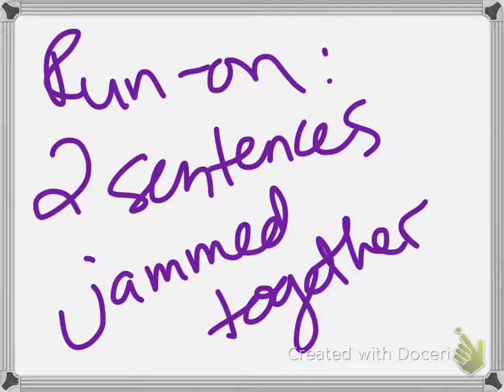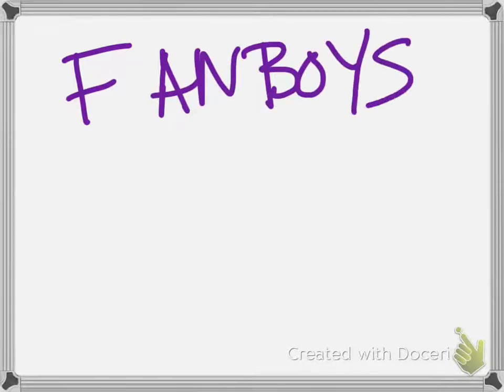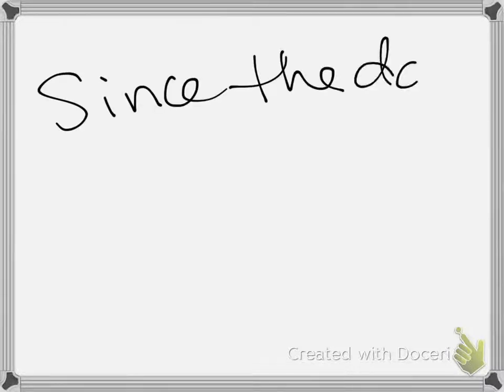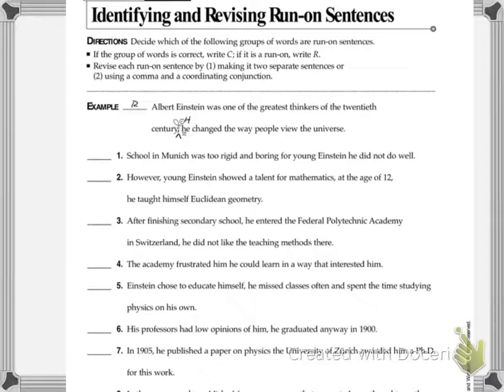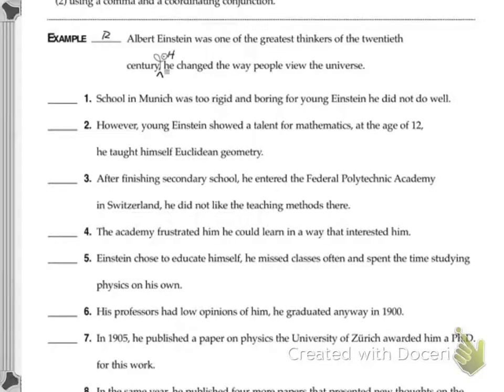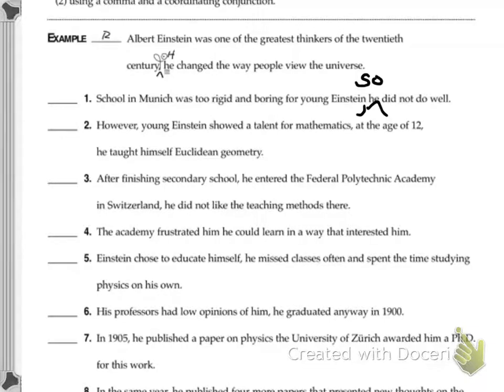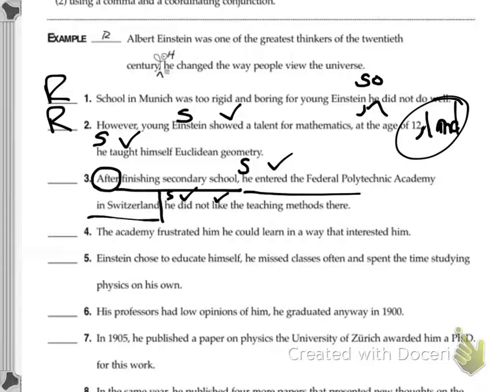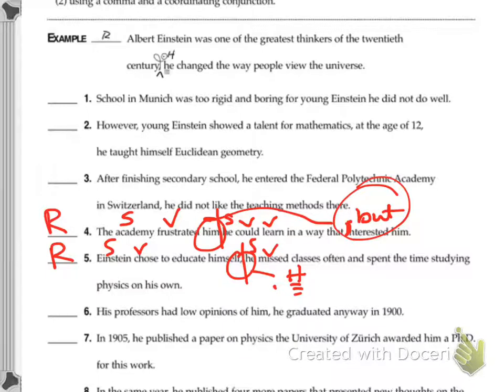Run On Sentences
What is a run on sentence? How can I fix run on sentences?